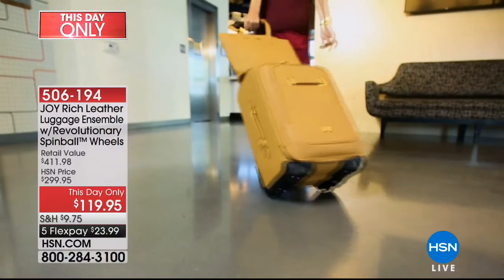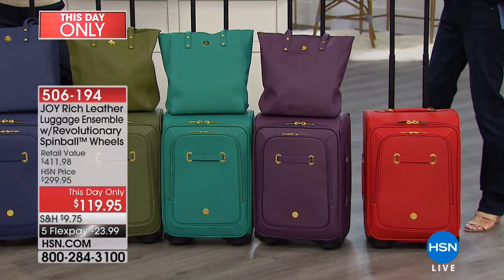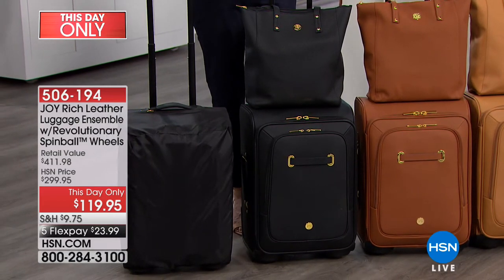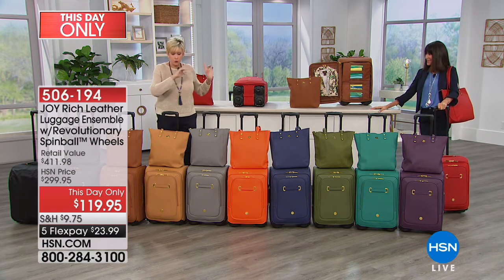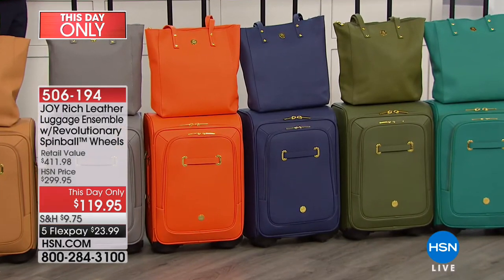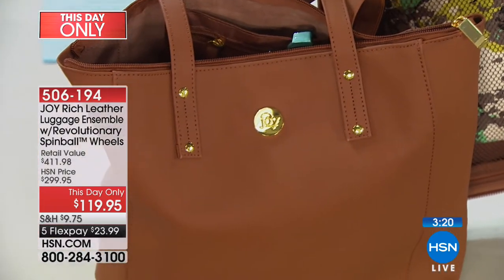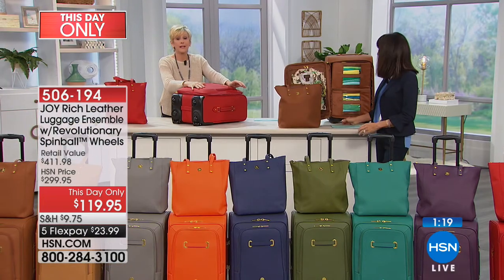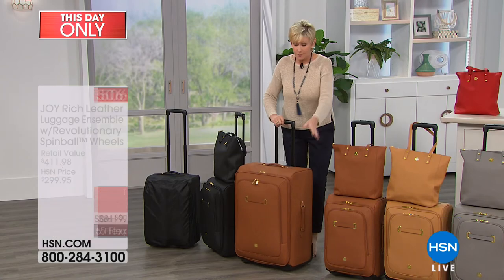JOY Leather Luggage Ensemble with Spinball Wheels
JOY Rich Leather Luggage Ensemble with Revolutionary Spinball Wheels
Travel smart, secure and in style. This classic, professional and timeless luggage innovation from Joy features a mobile...